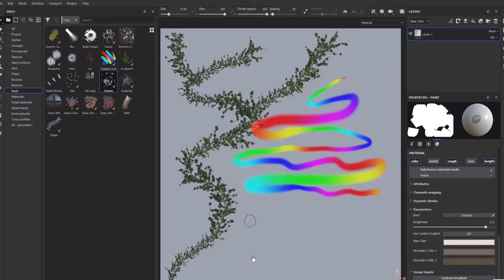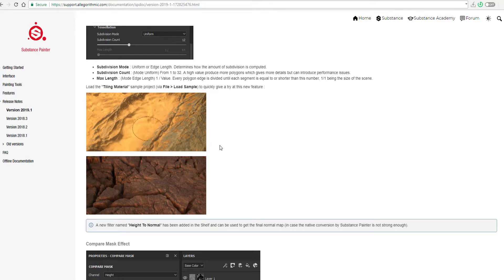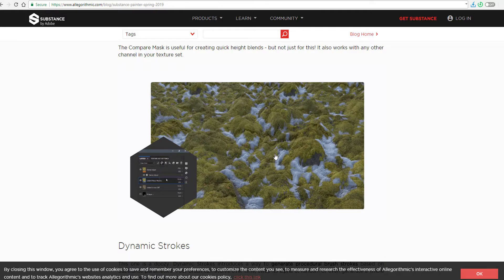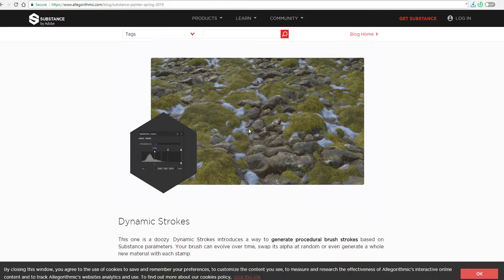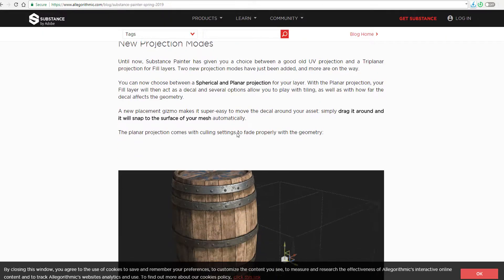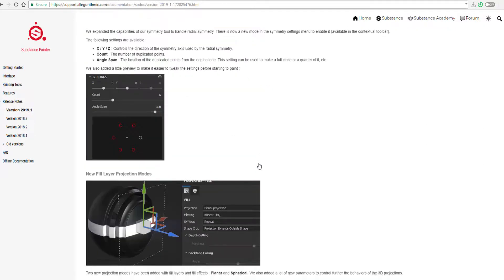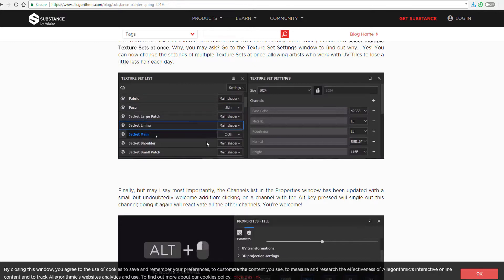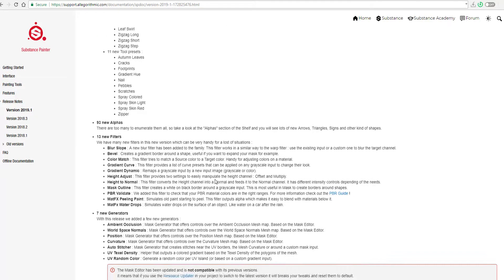SUBSTANCE PAINTER 2019.1 - AMAZING UPDATES, MIND BLOWING DISPLACEMENT & MORE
Substance Painter now has these below features in this new update.

Radial symmetry
Dynamic strokes – “plenty of new content added”
Blend if – for blending materials based on height
New Planar and Spherical projection modes
In addition displacement and tessellation are now supported in Substance Painter’s OpenGL viewport and displacement in the integrated Iray renderer.